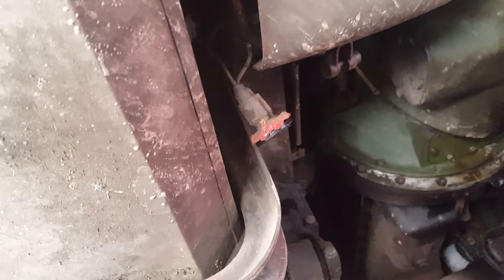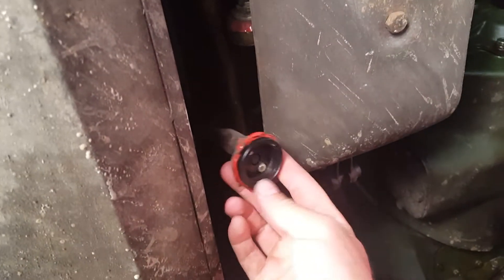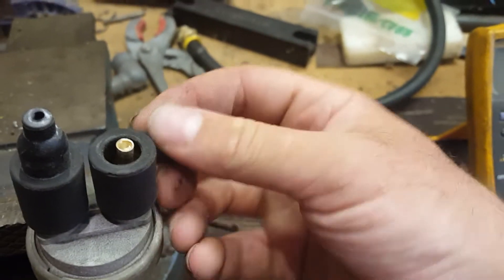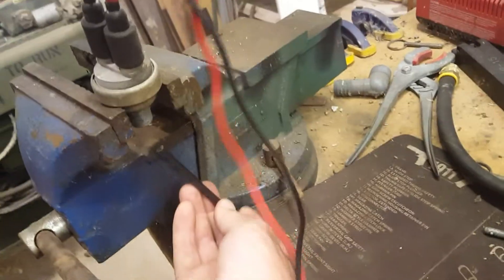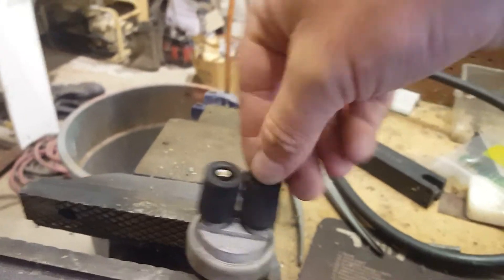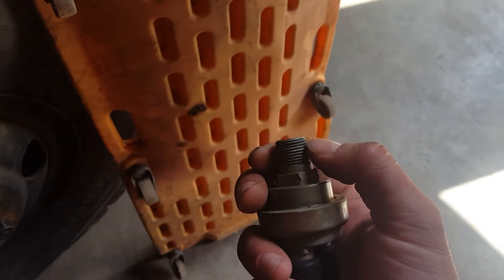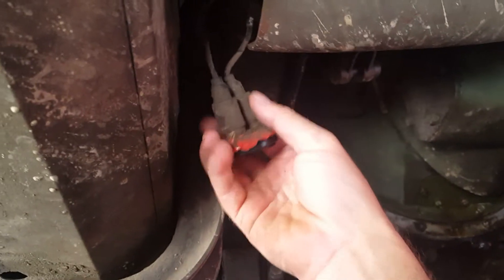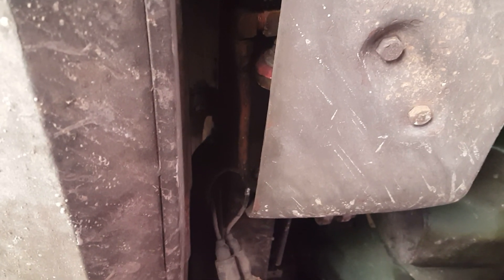M35 brake failure ( Pt.2)